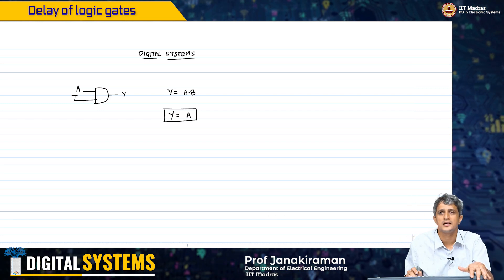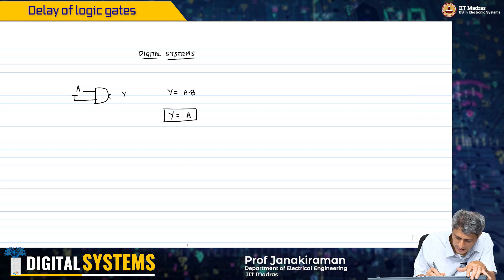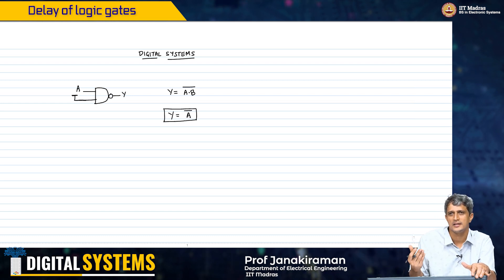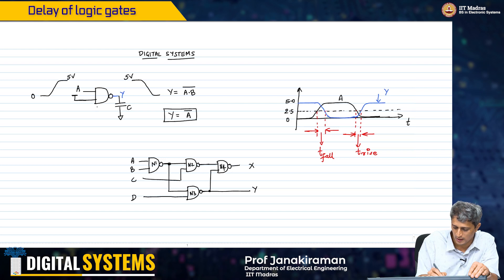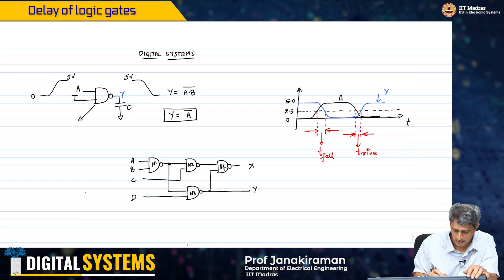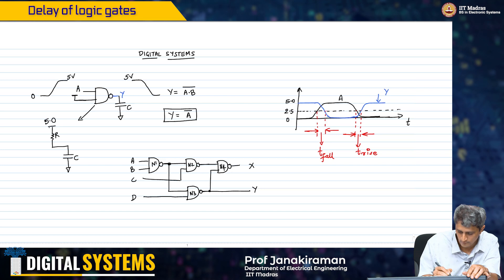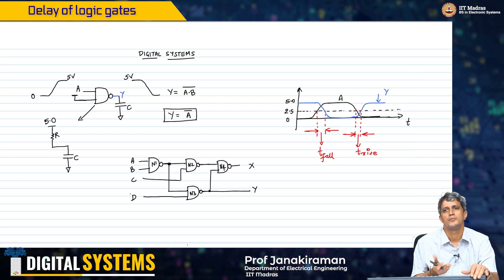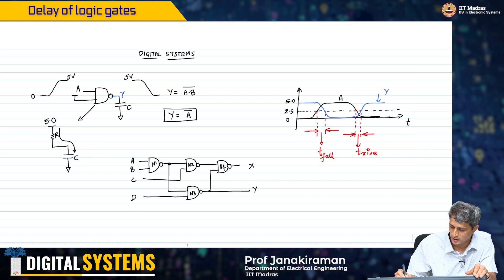W6_L7_Delay of logic gates